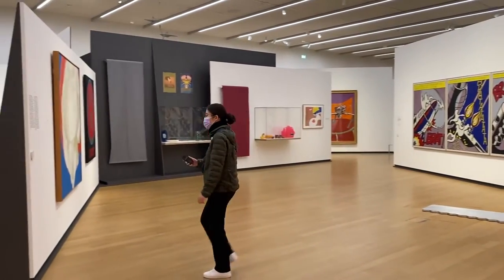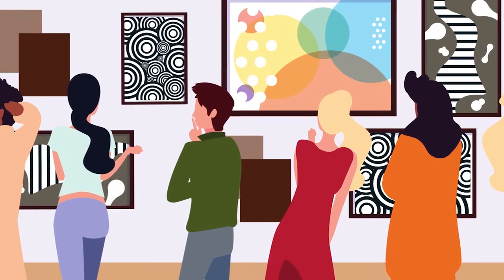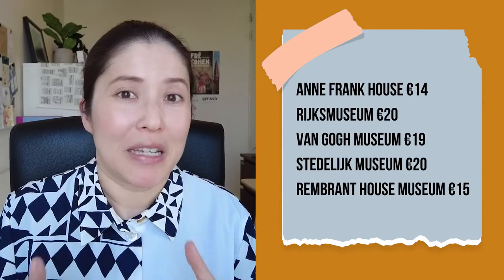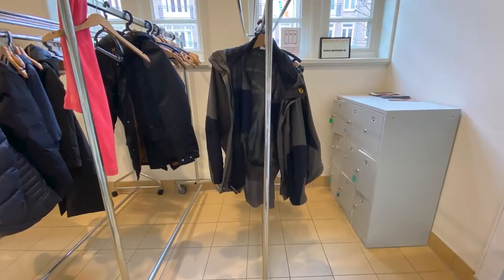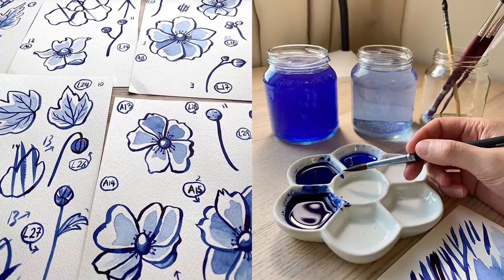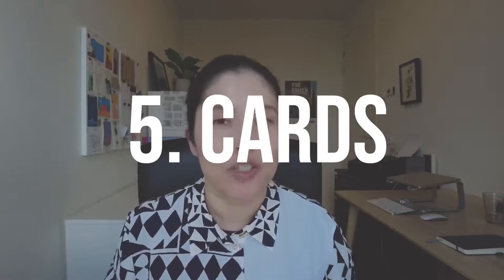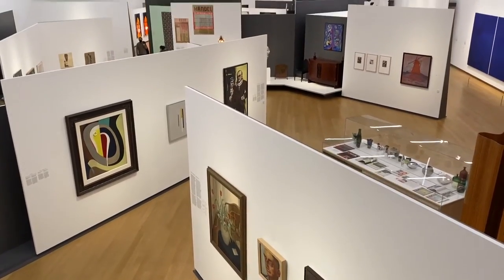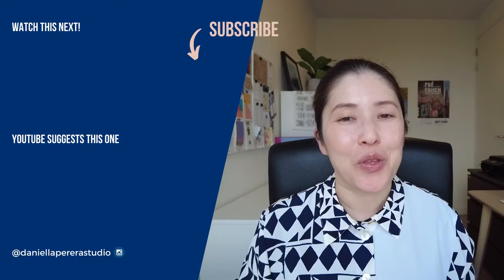Museums in Amsterdam - everything you need to know before going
In this video, I share everything you need to know before going to any of the museums in Amsterdam. Whether you are resident in Amsterdam/The Netherlands, or you are simply visiting as a tourist - these tips will help you make the very most out of your museum visit.

ABOUT ME
Hello there! My name is Daniella Perera and I’m an artist, vlogger and voiceover talent based in Amsterdam, the Netherlands. I grew up in Hong Kong and the UK, and I’m of mixed heritage including Chinese, Sri-Lankan, Dutch and Portuguese. Near the end of 2020, I moved from Kuala Lumpur to Amsterdam with my husband. Whilst my background is in Molecular Genetics & French, and Commercial Real Estate - my true interests have always been in my creative pursuits, and I am now whole-heartedly pursuing these.

Here are 8 things that I love:
1) Time travel as a concept 2) Fruit (especially durian and mangoes) 3) Old buildings and objects with a story 4) Asian food/desserts/snacks 5) Star Trek 6) Stationery 7) Dogs 8) Cats